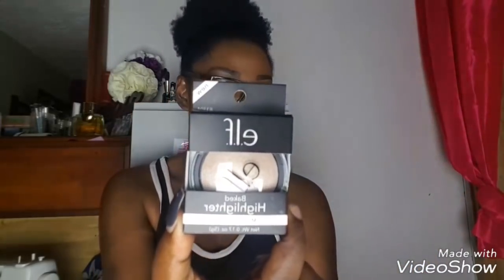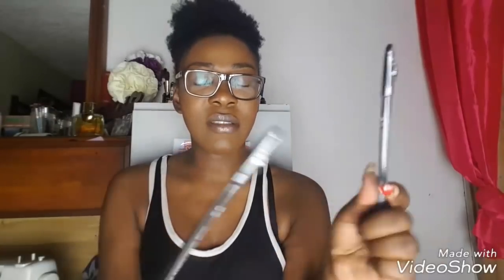Elf Cosmetics Haul!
I got new make up goodies and could not wait to share with you!